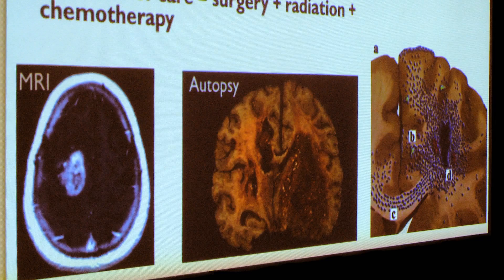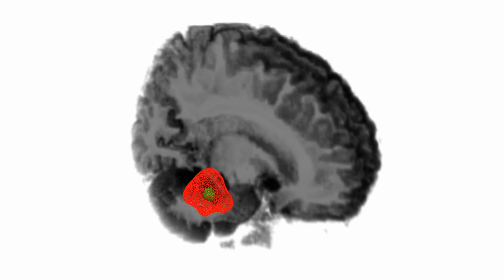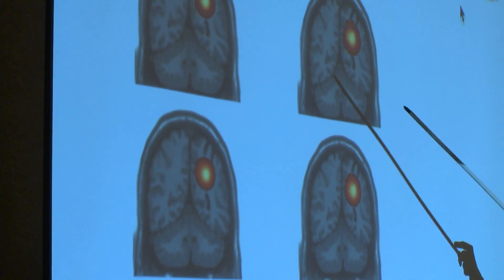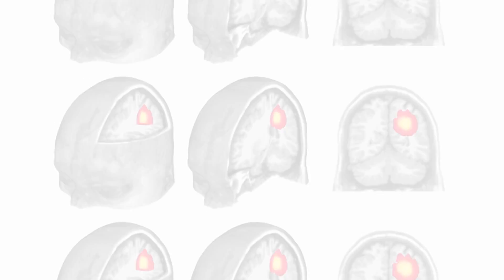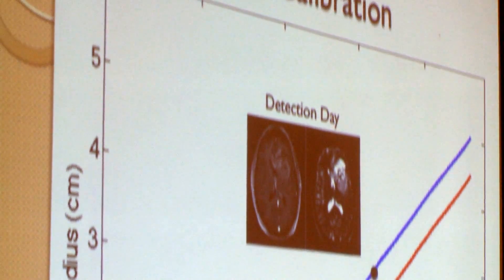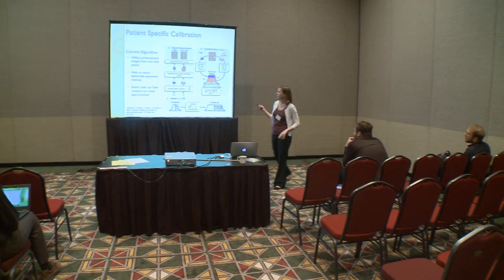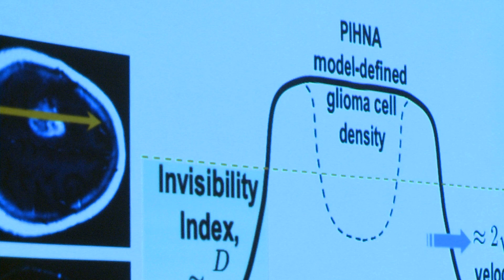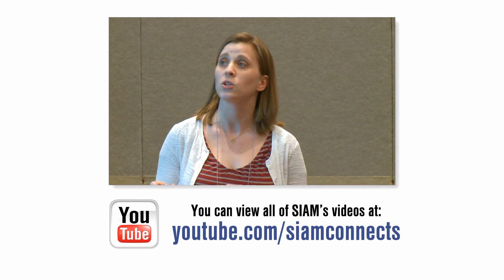Modeling Brain Tumors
Determining patient specific tumor parameters is important in choosing optimal treatment plans. In this video researchers Amir Gholaminejad and Andrea Hawkins-Daarud speak about how mathematical models can be used to give more information to doctors than what is possible with traditional MRIs. By using data from these models designed for individual patient's tumor growth patterns, doctors can make better decisions about the best treatment plans.